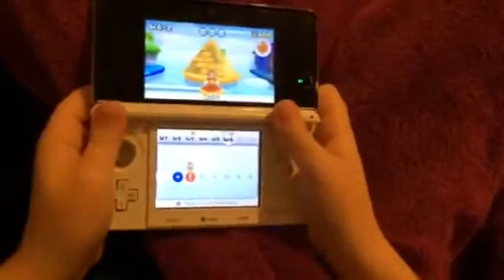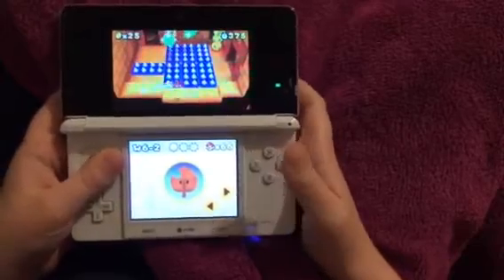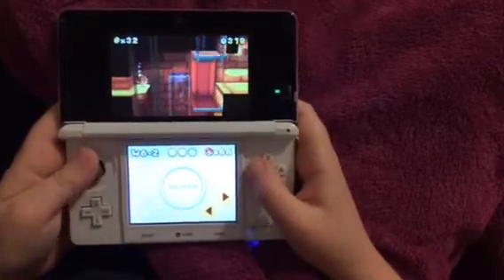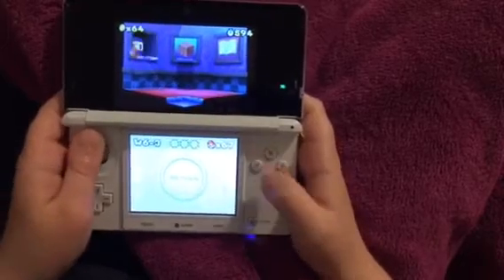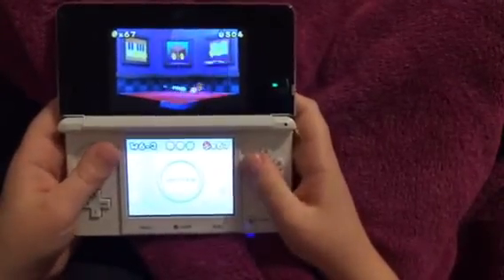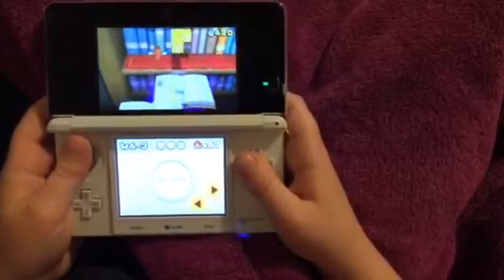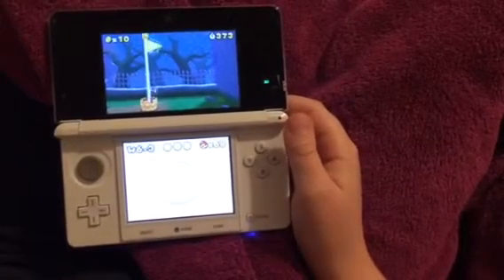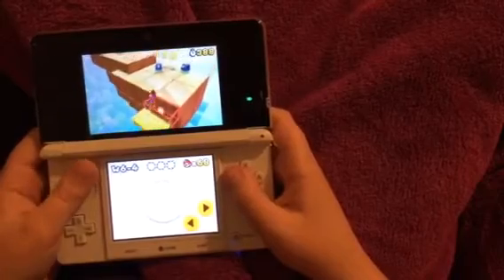super mario 3d land- FAKE BEEP BLOCKS (10)